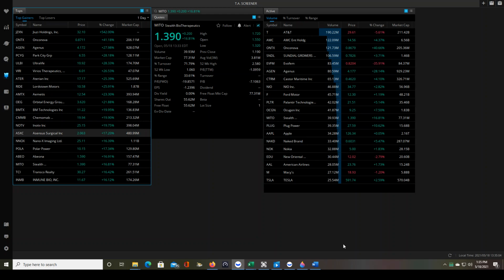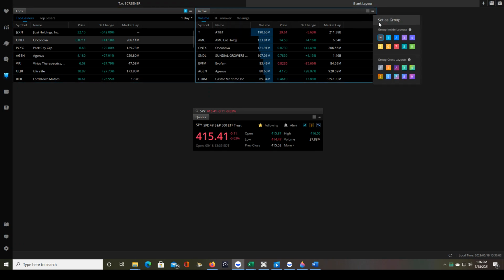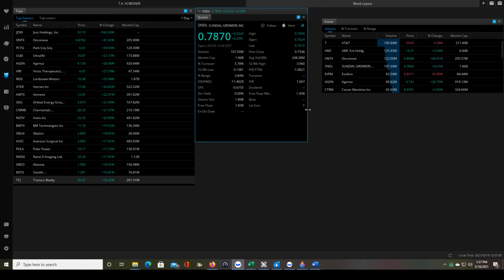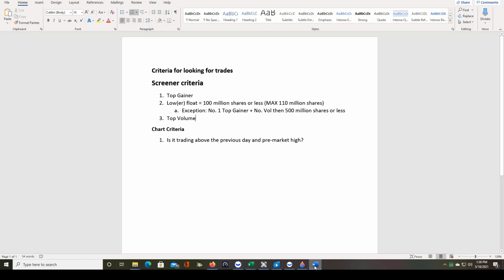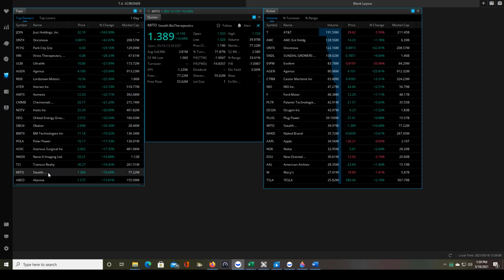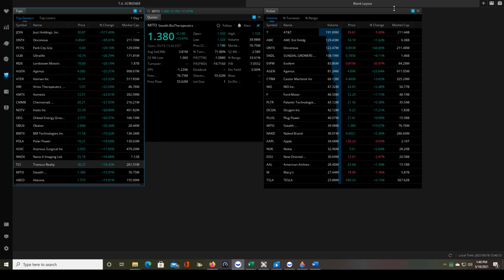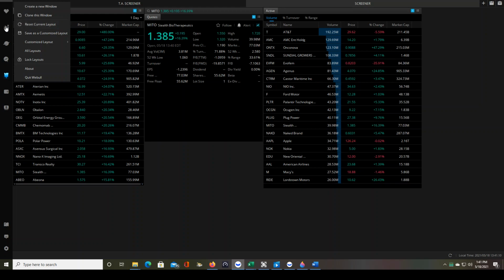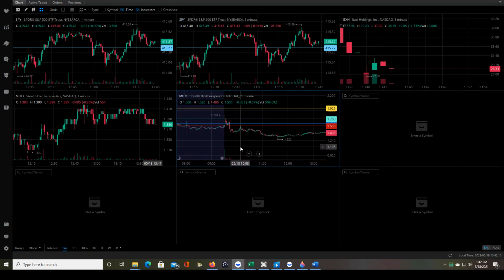HOW TO FIND STOCKS TO DAY TRADE WITH THE HIGHEST PROBABILITY OF GOING UP IN WEBULL 5.0 IN 2021!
In this video I show you how to use Webull 5.0 to screen for stocks to day trade that will have the highest probability of going up.  It's a very selective criteria meaning that the probability of getting into a winning trade will be higher but the probability of there being days where there's no trade to take is also higher.  The longer you day trade, the more you'll realize that "no trade" days are usually a very good thing!